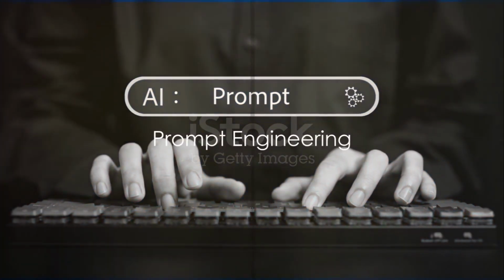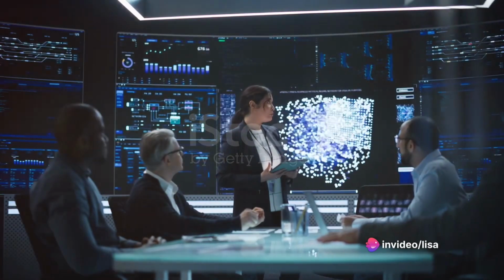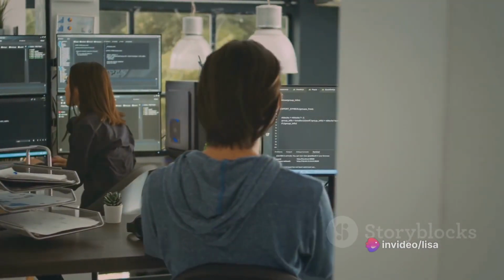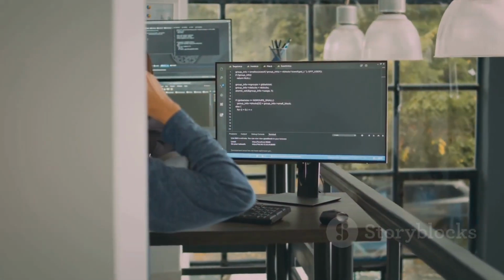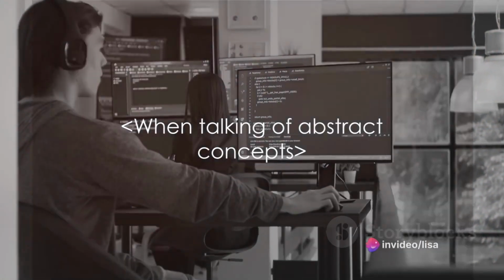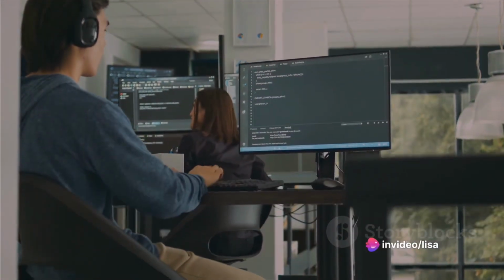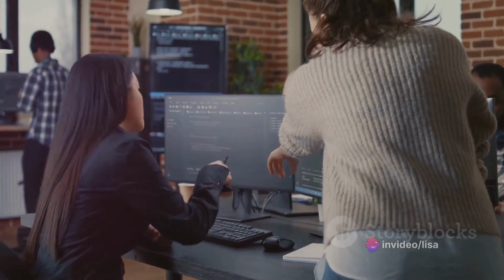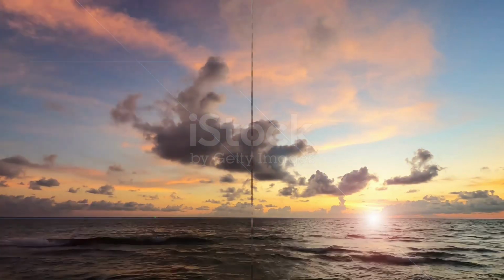Creative Collaboration Between Machine Intelligence and Human Imagination: A Digital Goldmine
To access my recommendations & resources for the best online income opportunities, go to:

Enroll in this 100% FREE "Midjourney Mastery" Course:
Unlock the potential of AI image creation with 7 strategies, additional tutorials, and bonus content.
Boost your visual content game with Midjourney!

"Discombobulated Musings of a Scorpio Diva"

The methods and strategies discussed in this video may not be suitable for everyone and past performance is not indicative of future results. Any income or earnings statements are estimates of income potential only and there is no assurance that your earnings will match the figures presented. Your results may vary and depend on a variety of factors including but not limited to your individual capacity, business experience, expertise, and level of desire.

There is no guarantee that you will earn any money using the techniques and ideas discussed in this video. Any examples or references used in this video are not intended to represent or guarantee that anyone will achieve the same or similar results. Your level of success in achieving the results claimed in this video will depend on the time and effort you devote to the program, ideas and techniques mentioned, your finances, knowledge and various skills to make money online.

Since these factors differ according to individuals, we cannot and do not guarantee your success, income level, or ability to earn revenue. You alone are responsible for your actions and results in life and business. Any forward-looking statements in this video are intended to express the opinion of the author and should not be viewed as an assurance or guarantee of future performance.

If you want to earn income online as an affiliate like I do, I can teach you how, or feel free to sign up for any of the resources I recommend on my pages.